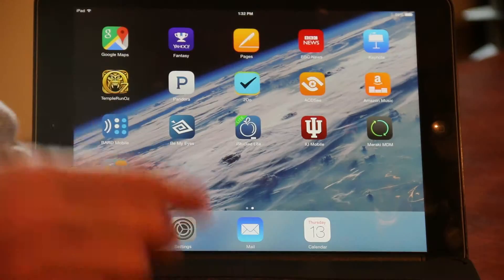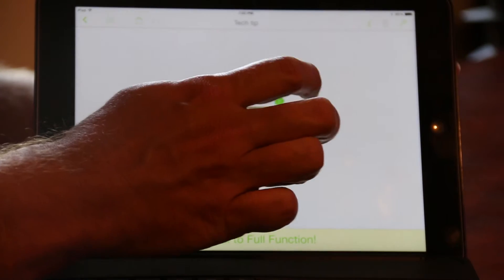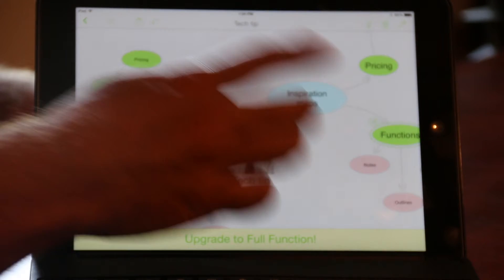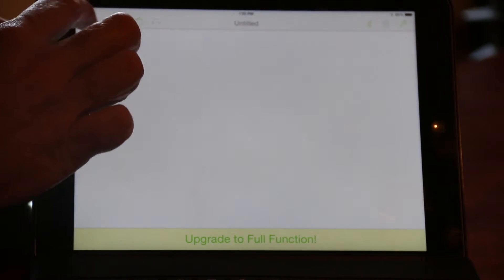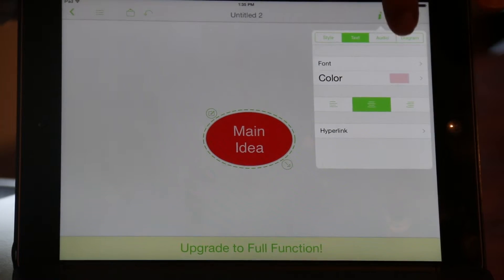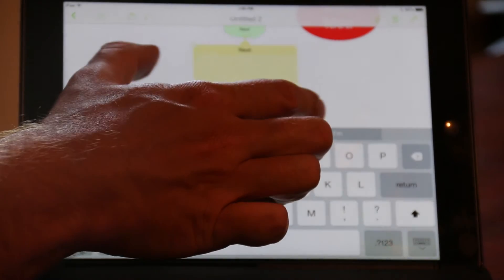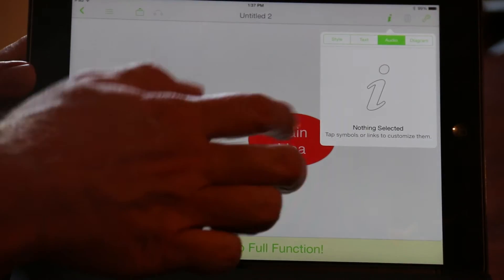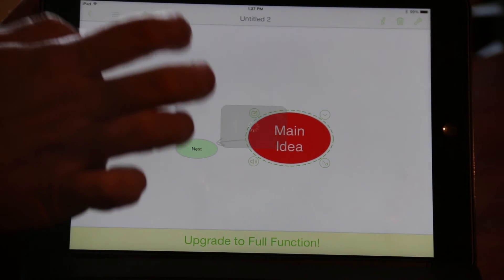Inspiration Maps App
Josh Anderson, Assistive Technology Specialist, at Easter Seals Crossroads, shows us an app called Inspiration Maps which is a great tool for brainstorming and then turning those ideas into organized outlines, graphs, and diagrams.